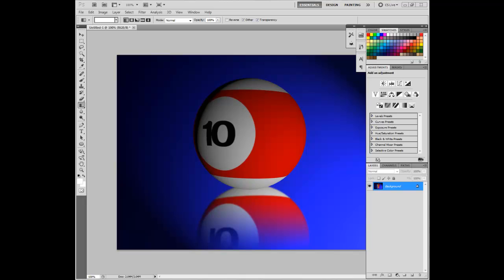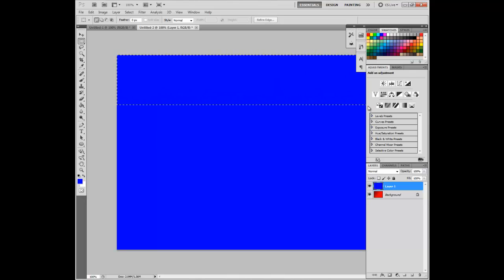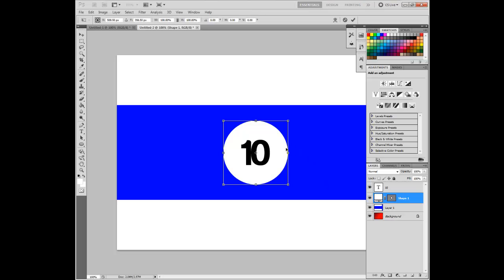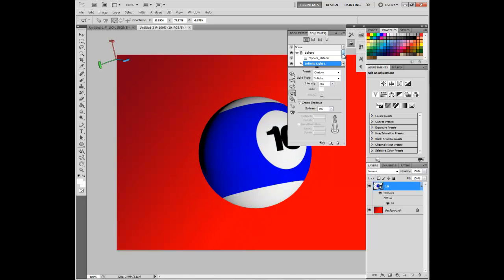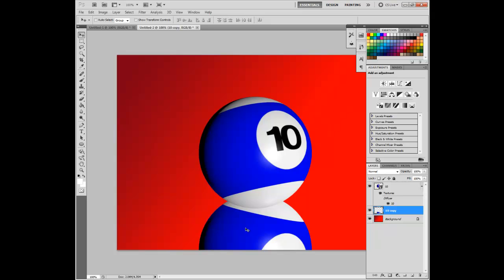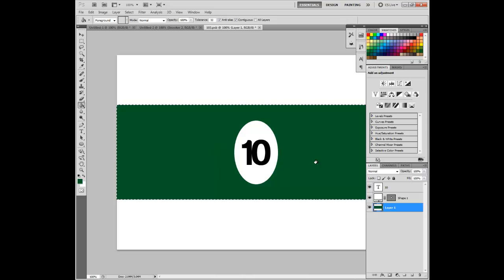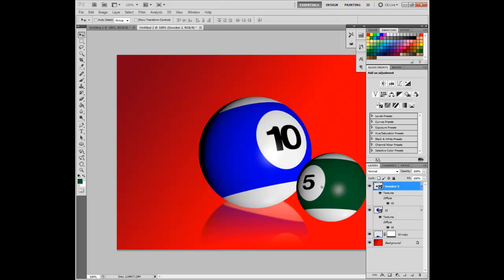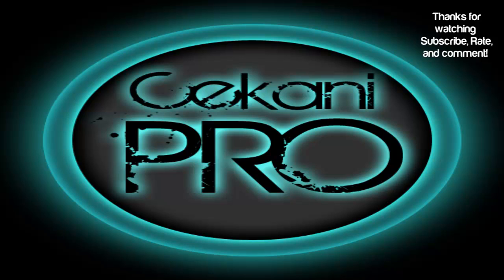World of Photoshop - How to make Snooker Balls in Photoshop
A tutorial that explains how to make 3D, realistic looking snooker balls, with a reflective surface.

For this tutorial you will need an Extended version of Photoshop because of the 3D use.